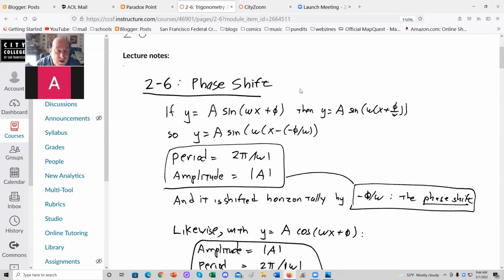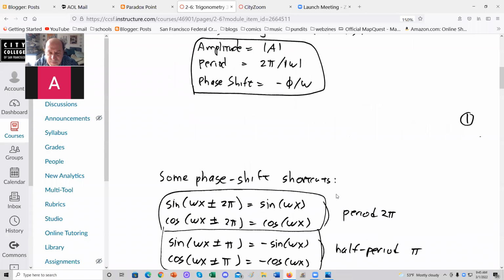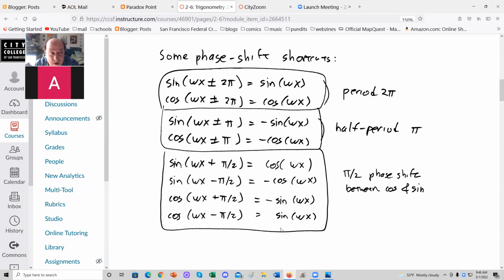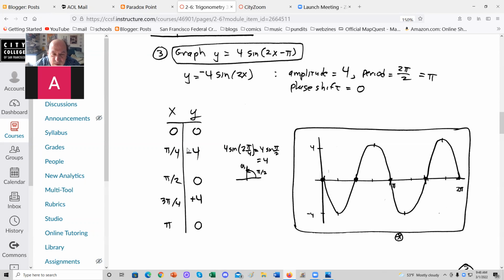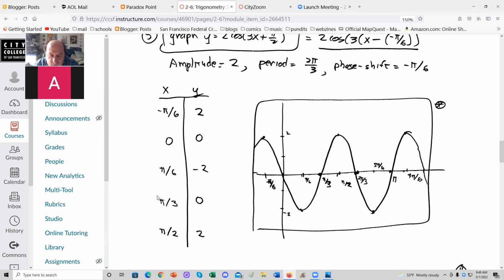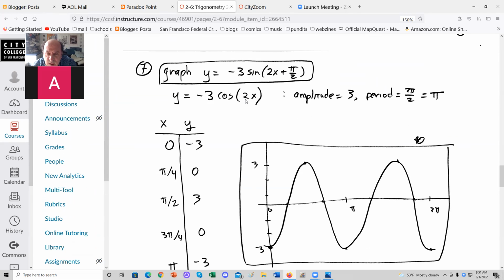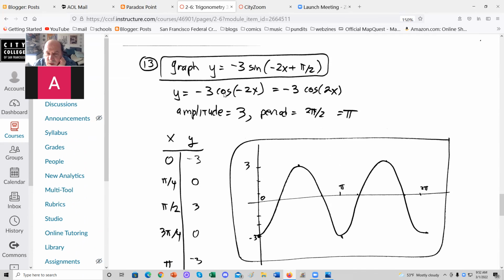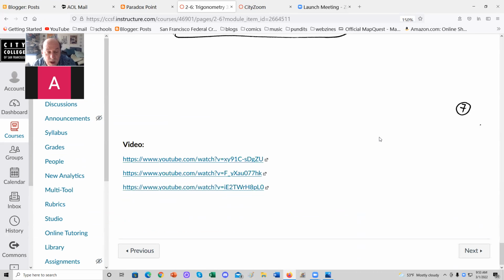spring 2022 trig 2 6